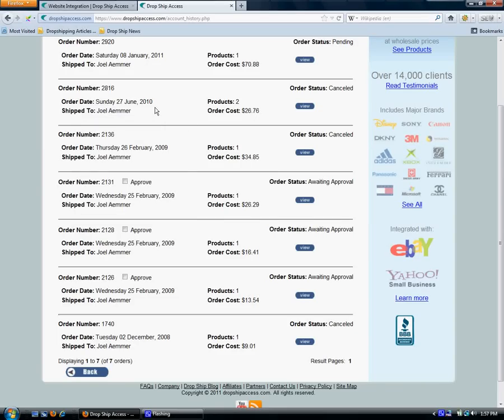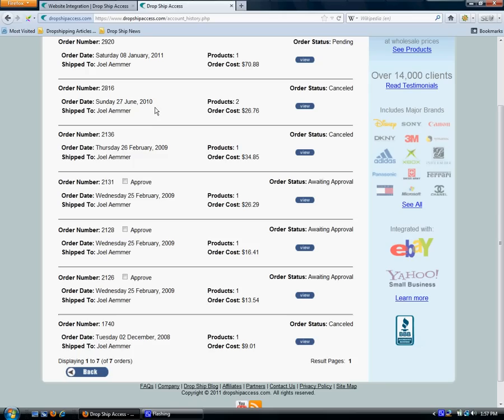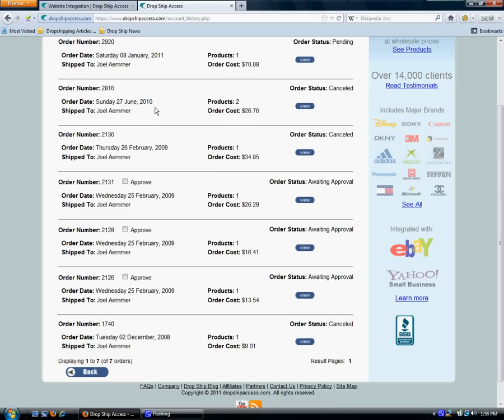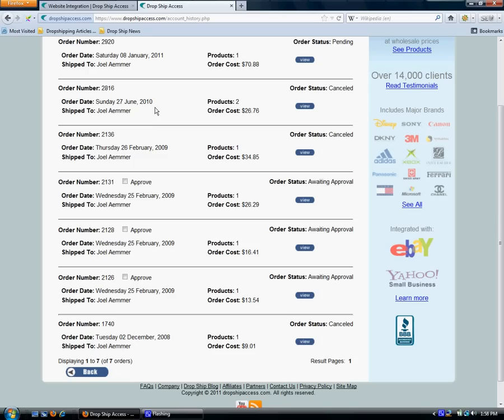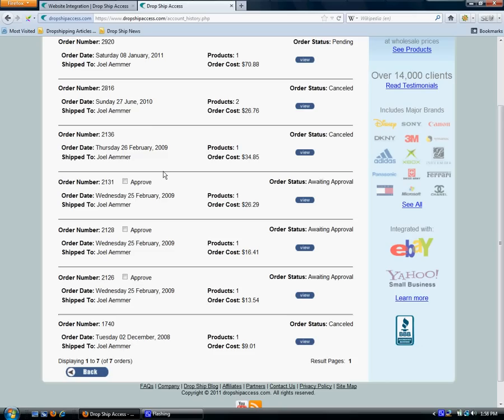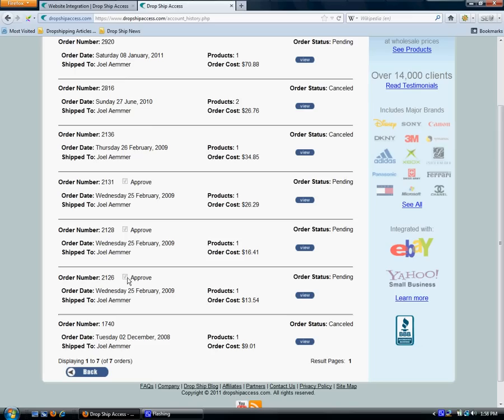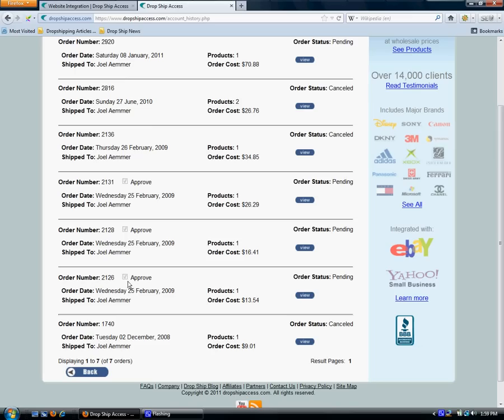Auto Order Feature Demo - Dropship Website Integration Automation Service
Drop Ship Website Integration video display how DropShipAccess auto order feature works